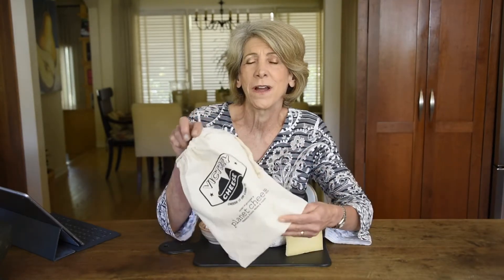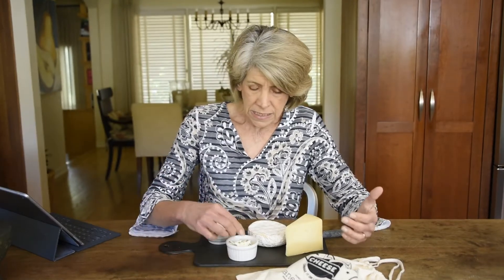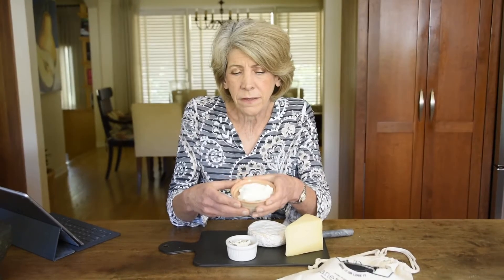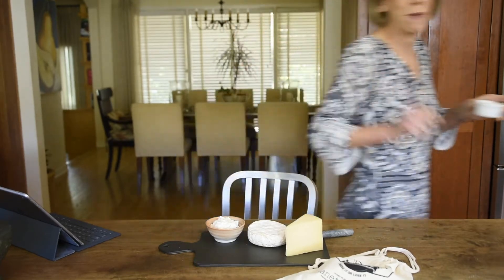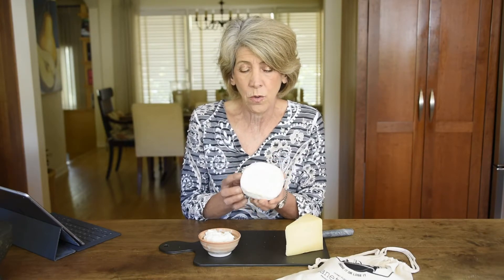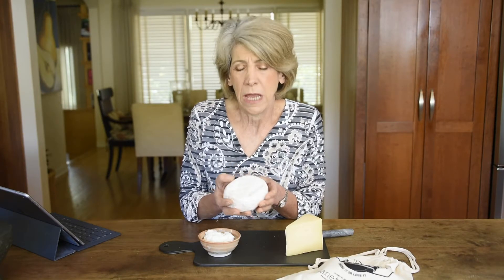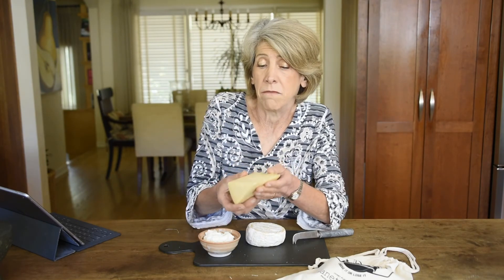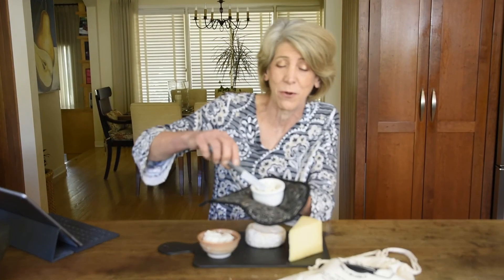Victory Cheese Box: West Coast Gems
Meet these three cheese stars from California and Oregon. You can find the "West Coast Gems" Victory Cheese Box collection curated by Planet Cheese on igourmet.com. If you enjoy cheese and would like to learn more about it, please visit my and sign up for Planet Cheese, my weekly newsletter. It's a quick read and it's free!